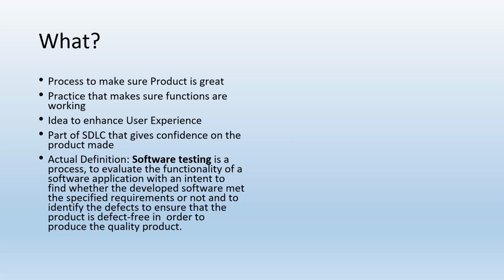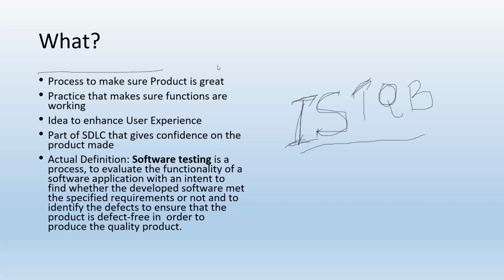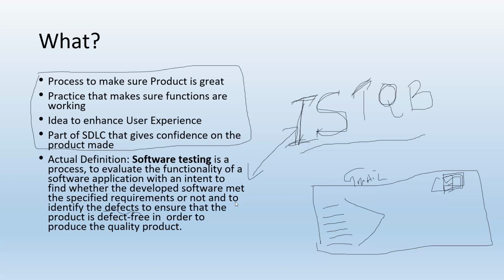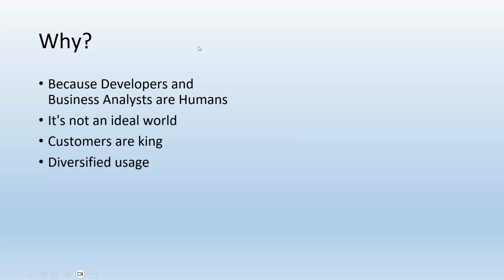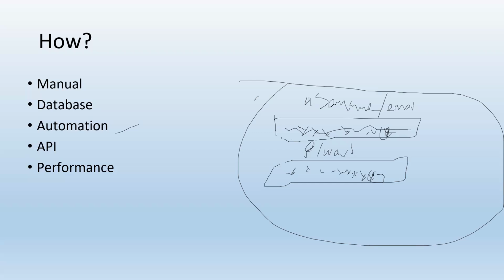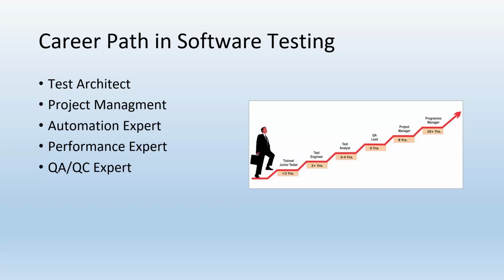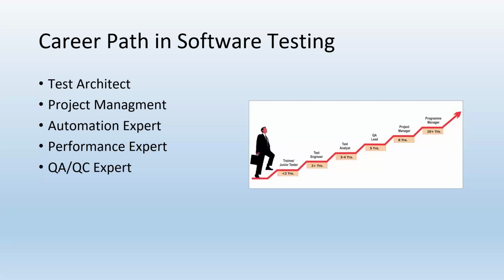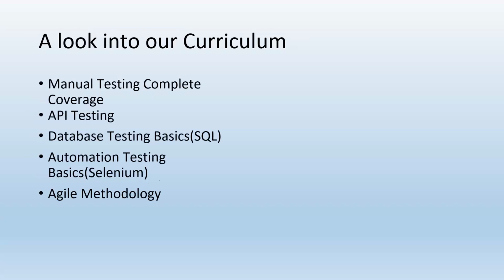Day 1 Introduction to Software Testing